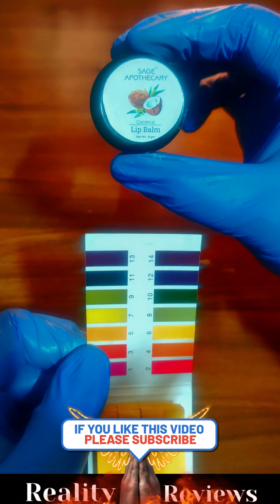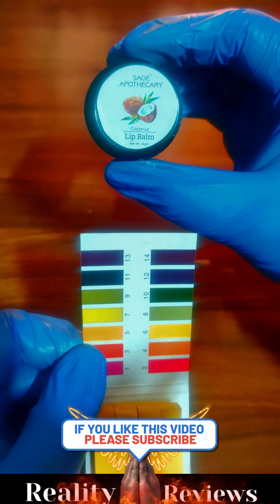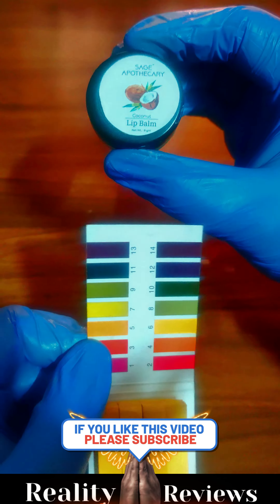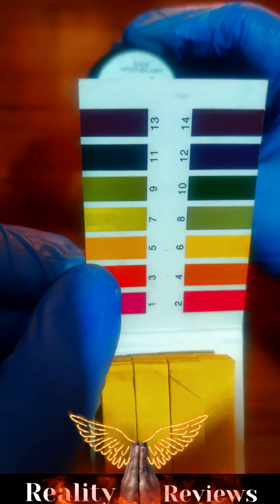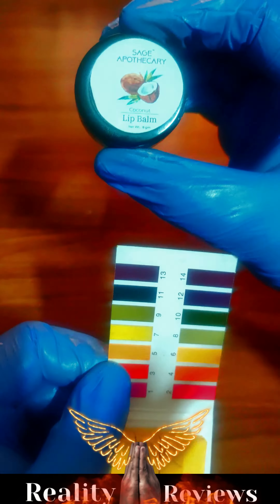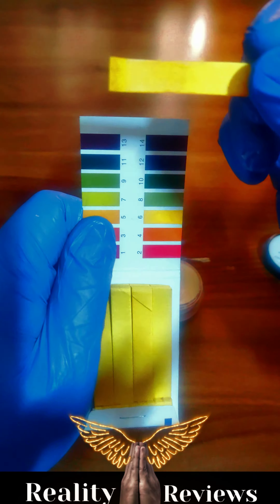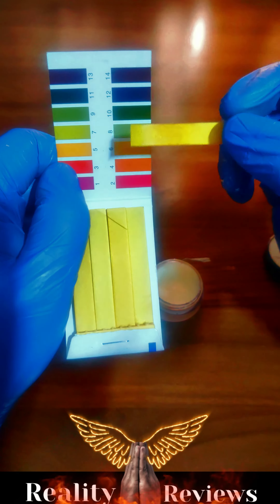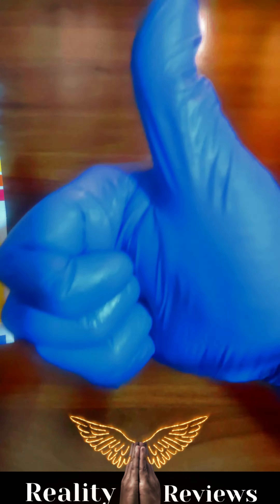Is Sage Apothecary coconut lip balm safe to use - pH level test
Is Sage Apothecary coconut lip blam safe to use  - pH level test

This is not a promotional video, I m a consumer who brought this product for personal use and reviewed based on the PH of this product.
We are not with or against any company/product, As per law, the consumer has all rights to review any products which is available in the  Market-based on its merits. Please do not judge a product using this video, We are not responsible for any side effects by using any
Products which showed on this channel. PH level is just a criterion to judge if a product is safe or not, But there are other criteria as well which might made a product worst, even if PH level is good or bad. Hence please consider our video as just for education, not for any judgement.
Any products you use, please verify by yourself and consult a trained professional before use.